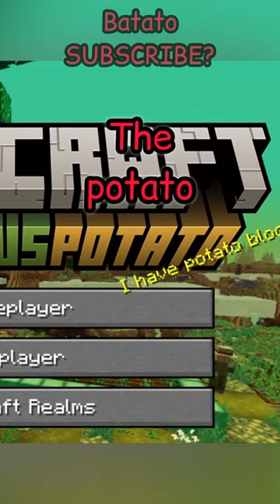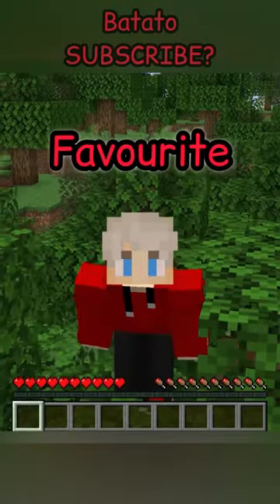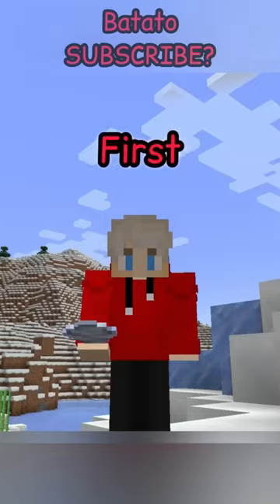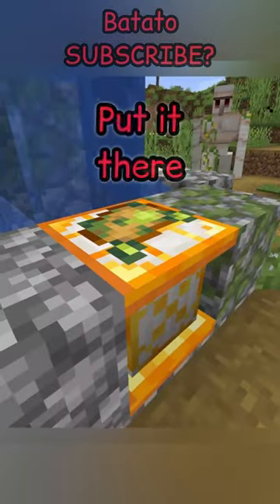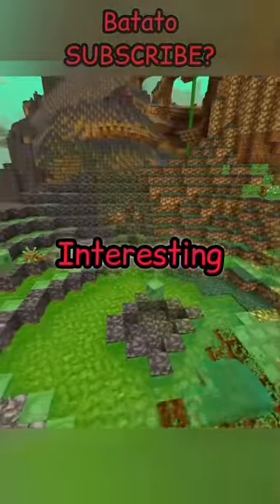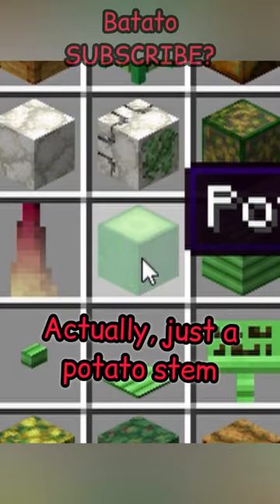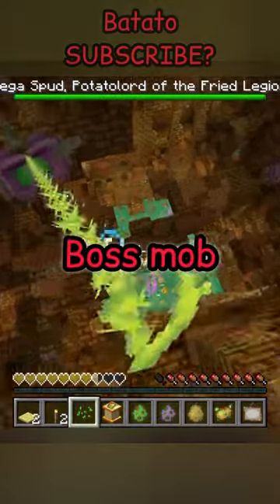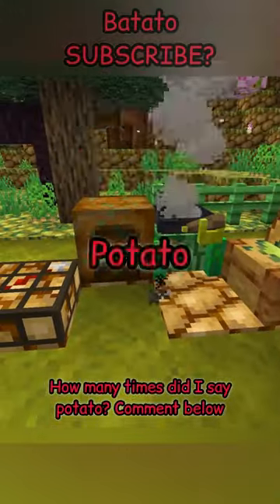The Best April Fools Update In Minecraft…😂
"Unleashing Chaos: The Ultimate Minecraft Prankster Update!"

I Can’t Touch Blue
Minecraft youtubers be like
↓ ↓ ↓ FOLLOW ME EVERYWHERE ↓ ↓

Introducing B Brothers, your go-to spot for super fun Minecraft videos! B Brothers brings you exciting stuff like challenges, cool facts, and awesome gameplay.

From tricky challenges to cool facts about Minecraft, B Brothers has something for everyone, whether you're new to the game or a pro.

The biggest update in Minecraft the potato update there are  potato mobs and my personal favorite the batato which is a small little creature that lives in the potato dimension and also To access the potato dimension: Get a poisonous potato, find a village with a pedestal, place it there, and a weird portal will spawn In the poisonous potato dimension, five new interesting biomes along with a unique green wood type which is just a potato stem there’s even Amber and potato peels. For Each potato mob including a potato staff for the boss mob and too many potato devices